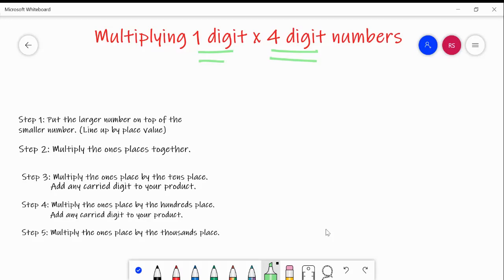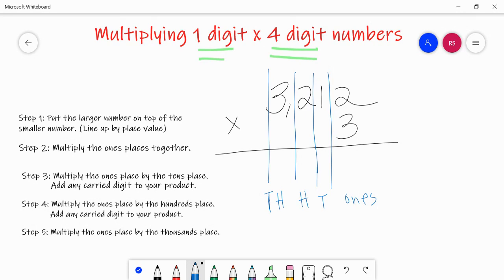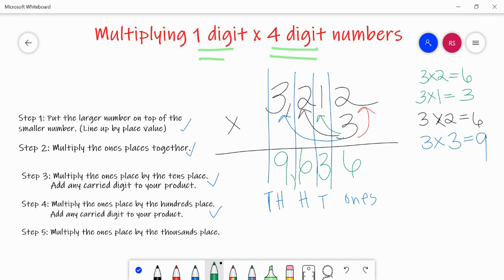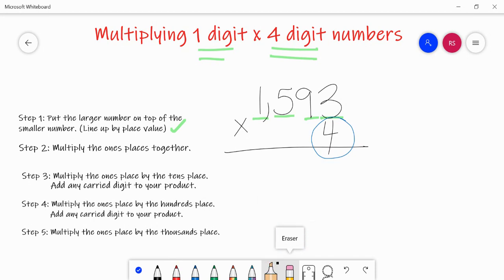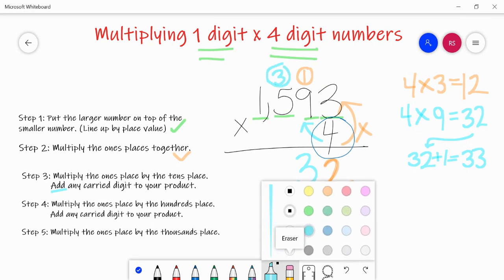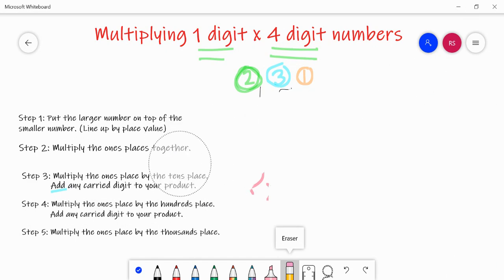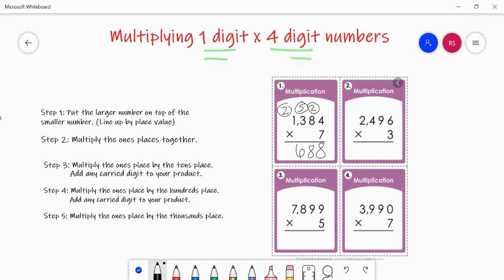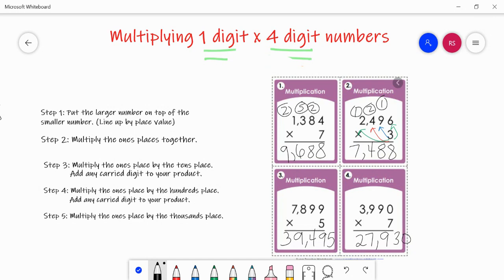Multiplying 1 digit by 4 digit numbers